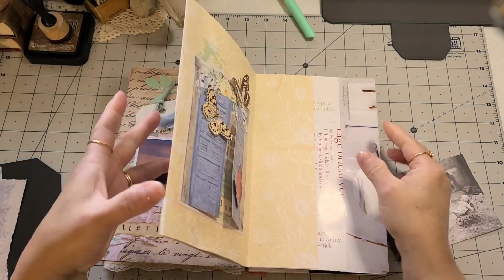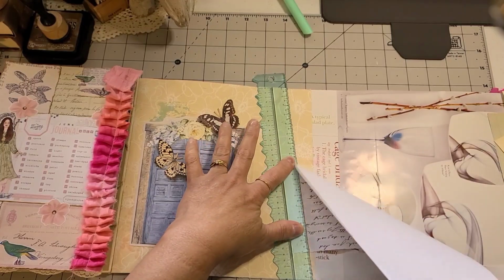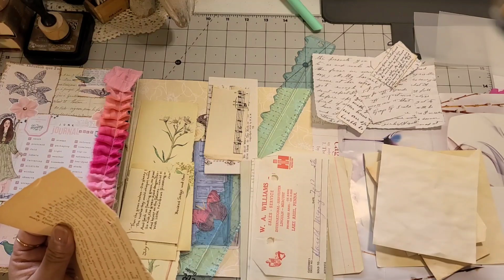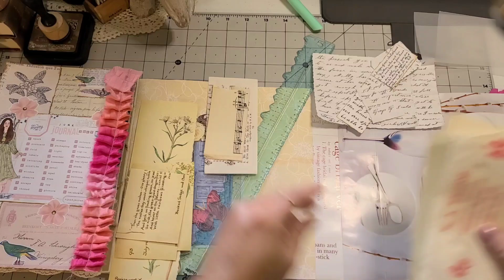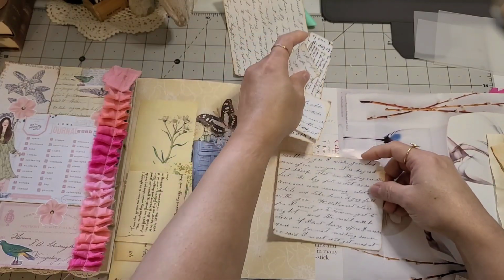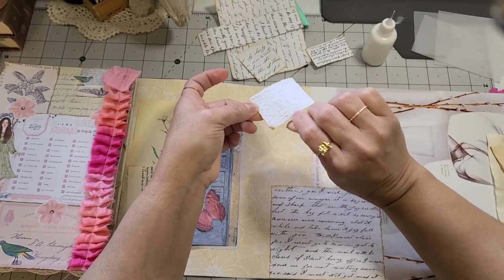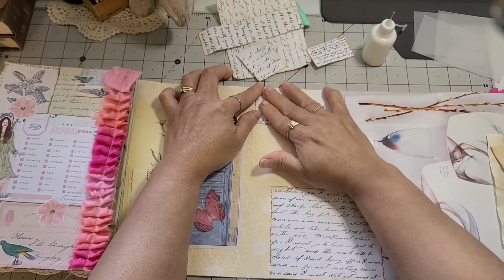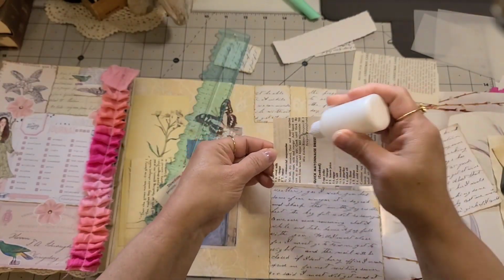Craft with me / Prompt No 8 - OBSERVE / Layered envelope pocket with tag.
Hi everyone,

Today, I'm working on junkjournaljuly2024  Prompt No. 8 - OBSERVE

Look at me! Playing catch up! 😆

This time, I felt like vintage was the way to go. I wanted to collage. It makes me feel relaxed when I rip papers and glue them together again.

Thank you so much for taking the time to craft with me.

Lucy ❤️

GO TAKE A LOOK! 👀

🌸I used Lorna's digitals:

The Art of Writing

Antique french receipts

🌸 The photo is from Mrs Cogs called:
Vintage Photography

You may also like to see some of the Prompts I did for Junk Journal July of 2022: